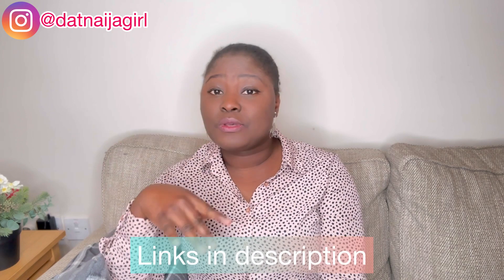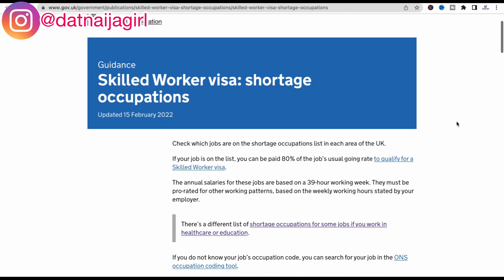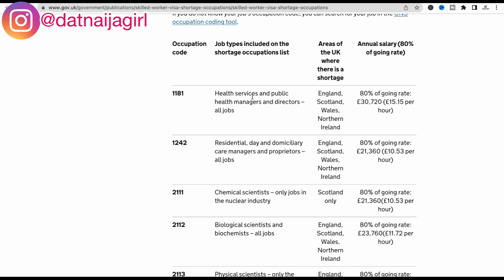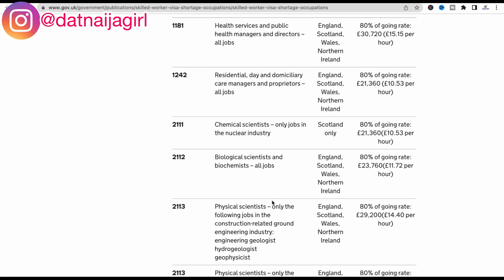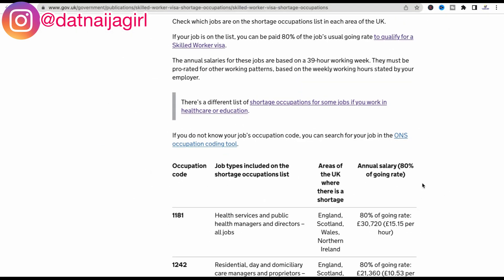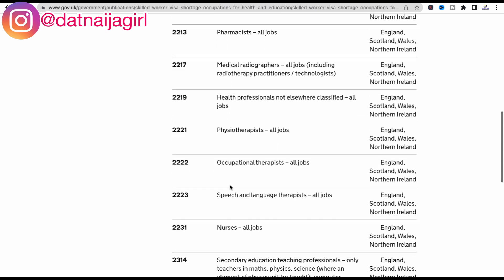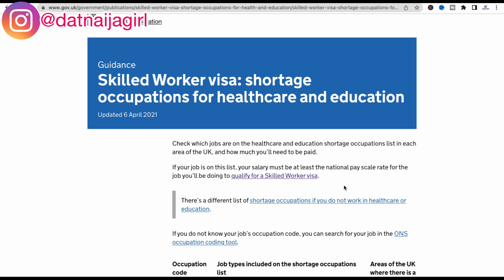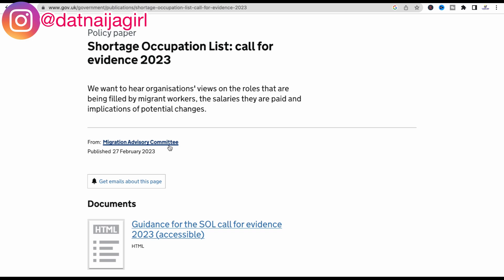[Latest Update] UK Skilled Worker Visa Occupation List 2023 you can apply for NOW | datnaijagirl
my favorite thing on amazon right now
I use Tubebuddy to rank my Youtube Videos. Get it FREE -

MY MEDIA*
- iPhone 11 Pro Max (64GB) Gold
- Ring light
- Acer Spin 5 Laptop